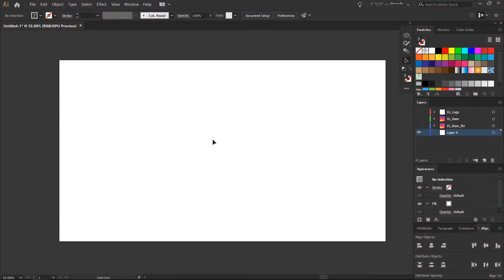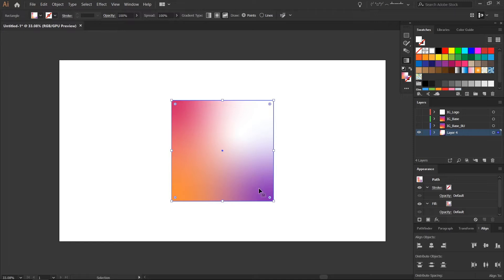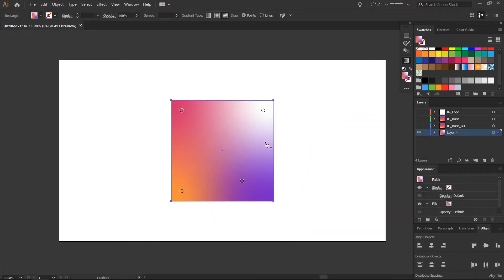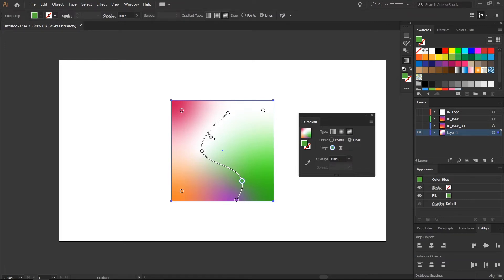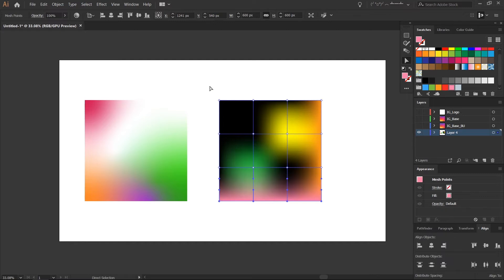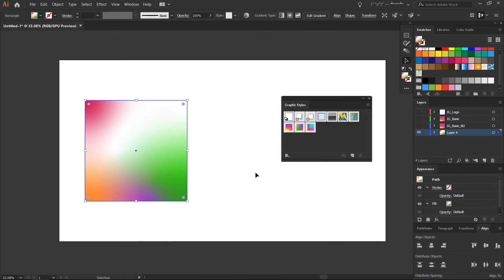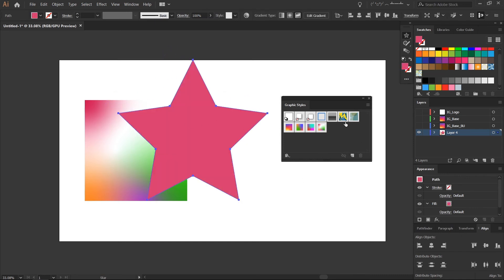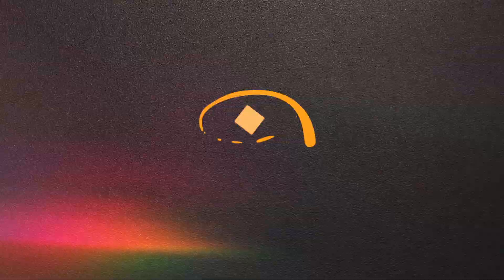Adobe Illustrator New Freeform Gradients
A quick demonstration of the new Freeform Gradient feature in Adobe Illustrator CC 2019.